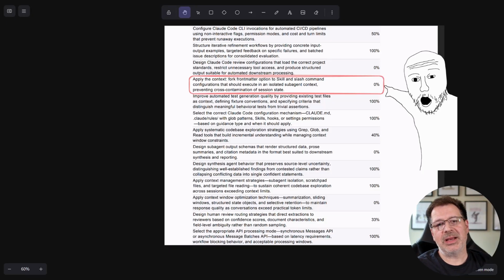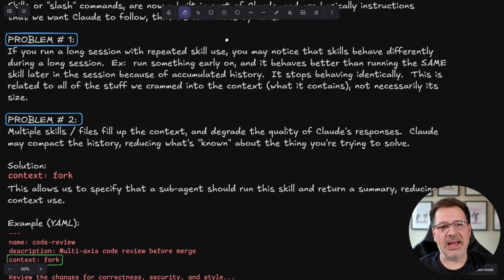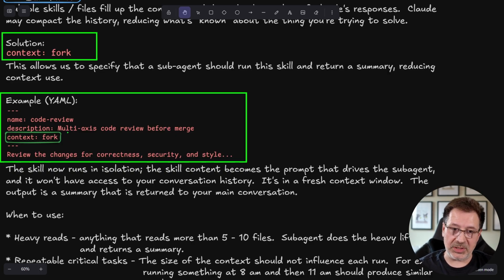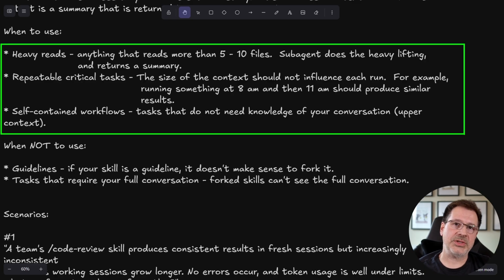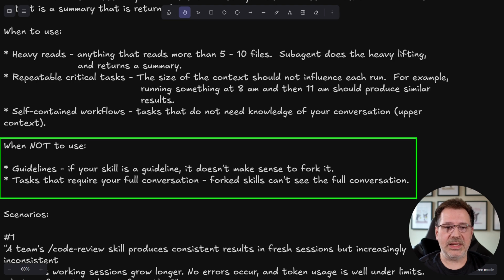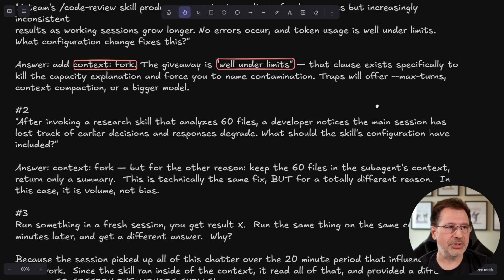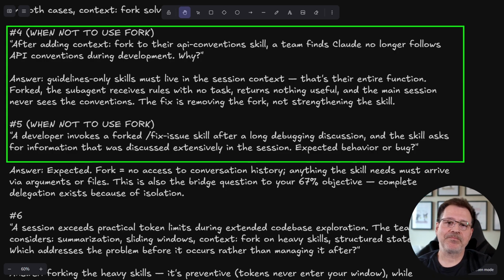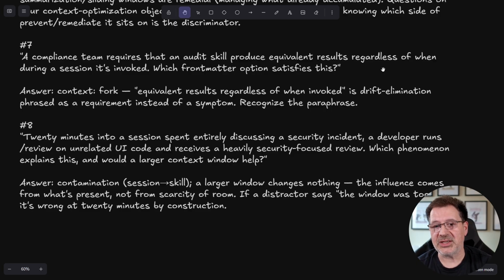Claude Code Context Fork: When You Should (and Shouldn’t) Use It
In this video, I’m continuing my Claude Code certification study series by digging into `context: fork` — what it does, why it matters, and when you should actually use it.

Claude Code normally works within a shared context containing your conversation history, files, tool output, CLAUDE.md instructions, skills, and other information. As that context grows, it can begin influencing the output of skills and consuming a significant portion of the available context window.

That’s where context forking comes in.

I walk through several certification-style scenarios, including:

* Why the same skill can produce different results later in a session
* Using isolated sub-agents for repeatable tasks
* Moving large file-analysis workloads out of the main context
* When a skill should NOT be forked
* Why guidelines and architecture instructions usually belong in the main context
* How context contamination can affect code reviews and security analysis

I’m creating these videos while preparing to retake the Claude certification exam, partly to help reinforce the material for myself and hopefully make some of these concepts clearer for anyone else studying for the exam.

If you’re studying Claude Code, building skills and slash commands, or just trying to understand how to manage context more effectively, hopefully this helps.